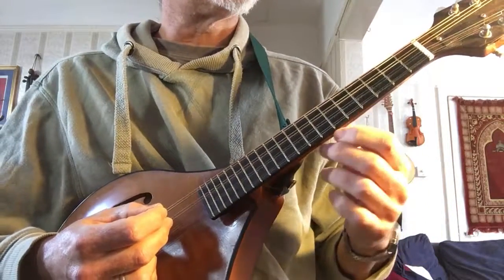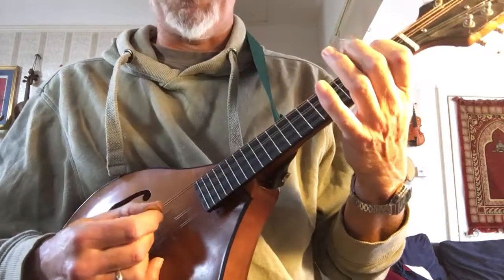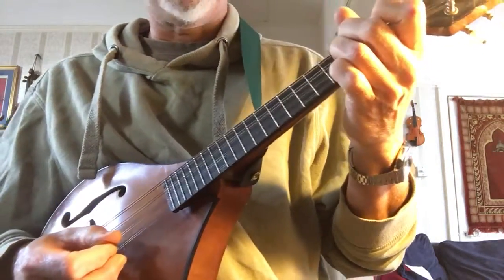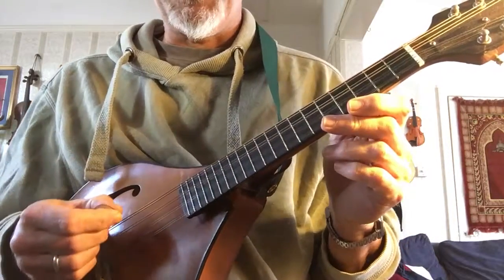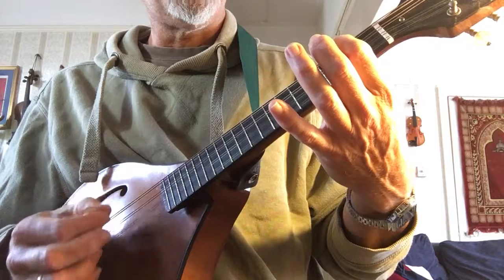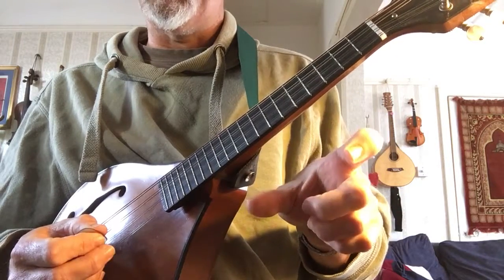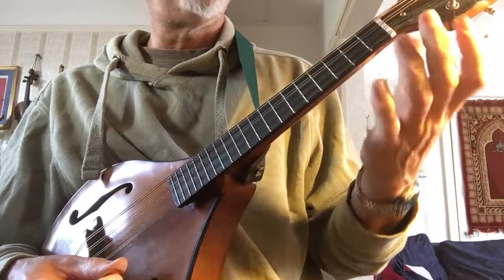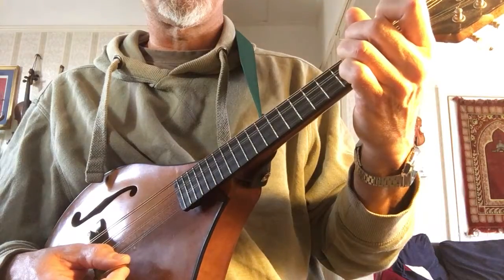The Lilting Banshee (Irish Jig) - Mandolin Lesson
Video made for Andrew's mandolin students of "The Lilting Banshee" - - a well know Irish Jig. Discusses Jig picking directions and 6/8 rhythms/emphasis. Mandolin lessons available in Paignton, Devon, UK or by Skype/Facetime.

The mandolin is a Gibson A9.